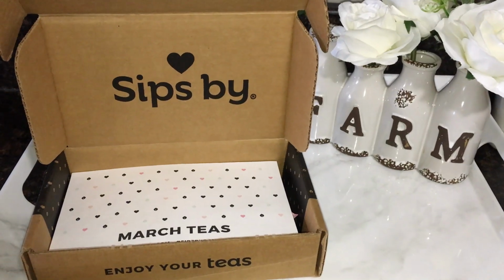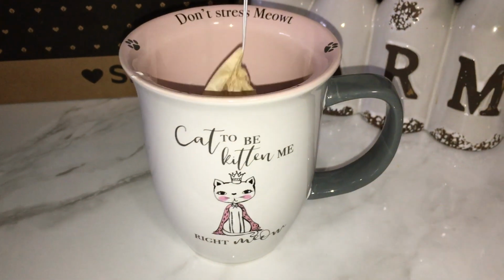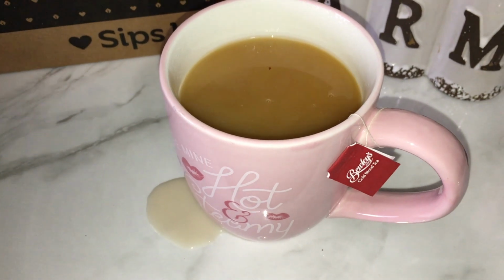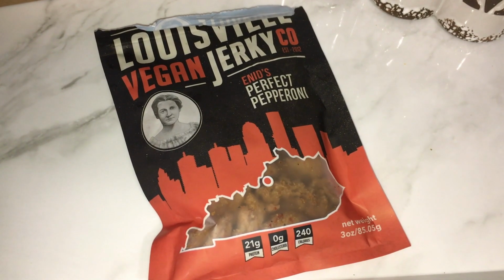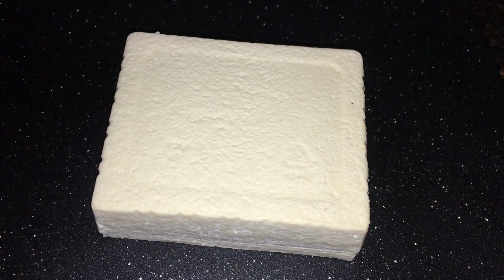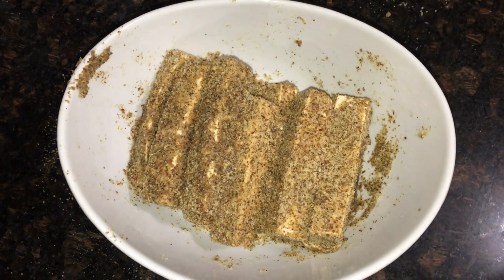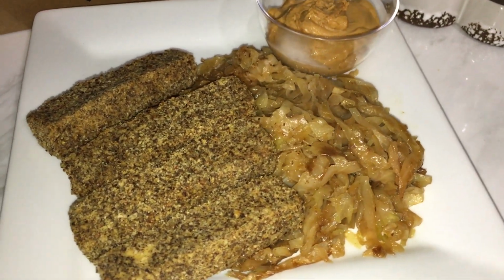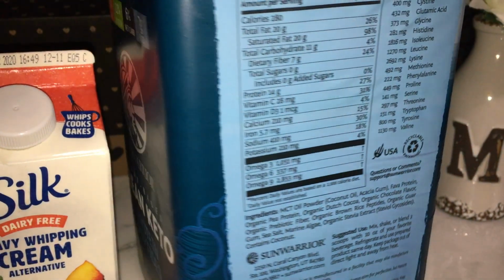FULL DAY OF EATING KETO AND VEGAN | WHAT I EAT DURING QUARANTINE | ❤️ SIPSBY UNBOXING ❤️ ☕️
I am sharing a  FULL DAY OF EATING  KETO and VEGAN.  I have lost 80 pounds on the KETO DIET over the past year. This is how I eat for WEIGHT LOSS. I am also incorporating my latest teas form my MARCH  SIPSBY BOX.  ENJOY!
 I LOVE talking with you guys!

*Join my IBOTTA team!! Get $10 for FREE after you redeem your first rebate!!

I earn a small % back to keep making videos for you.